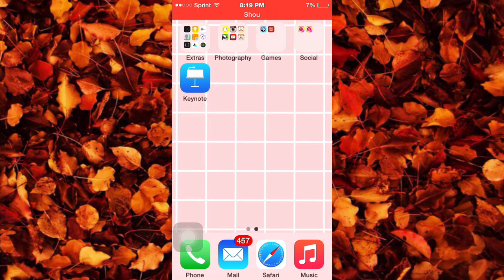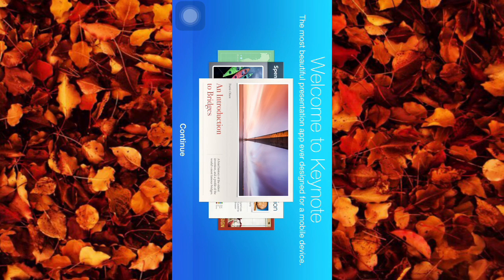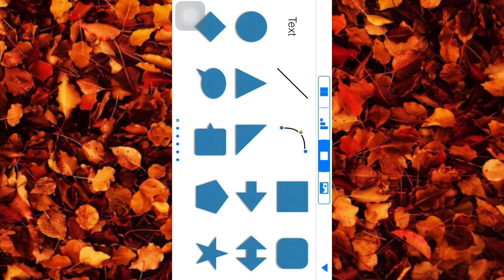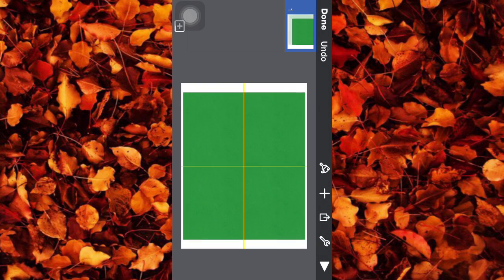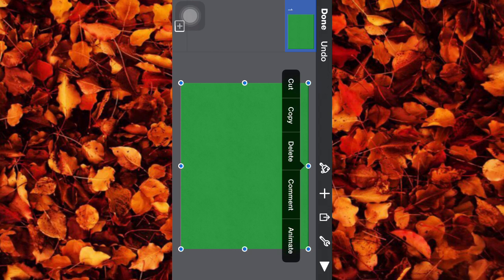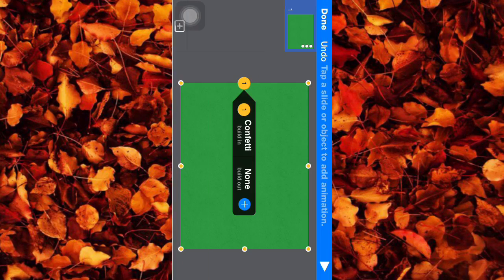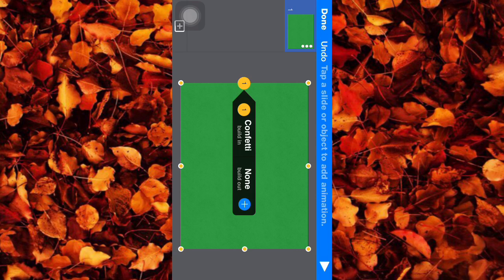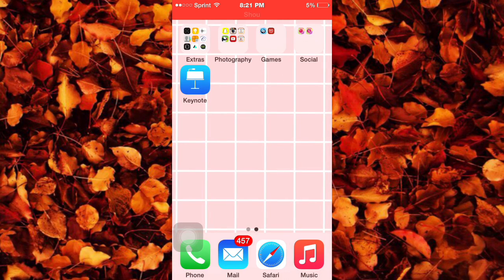how to make green screens using keynote